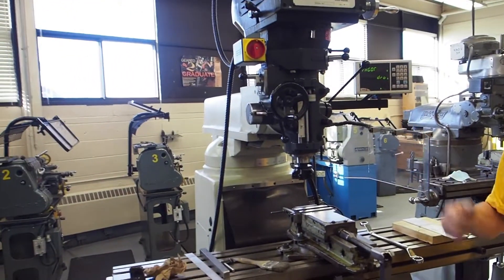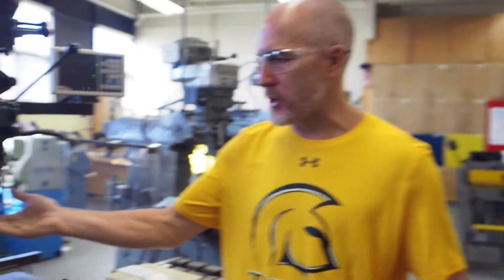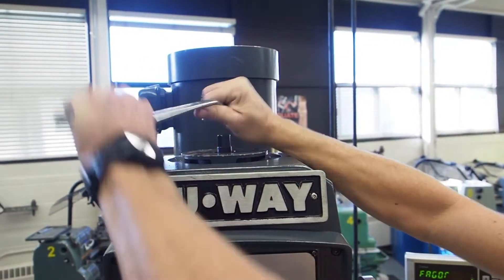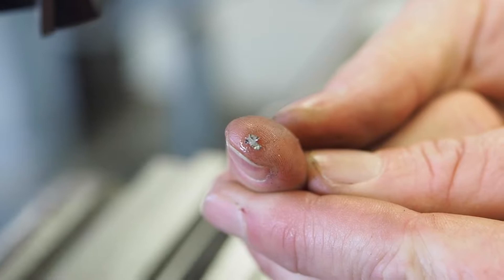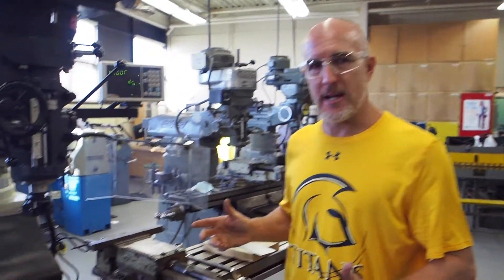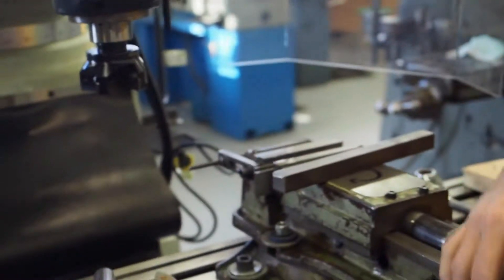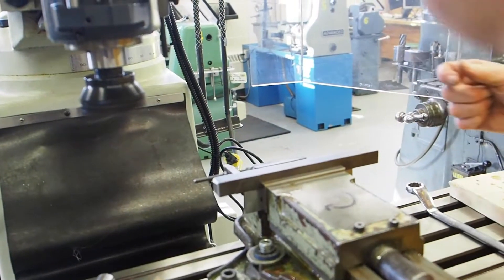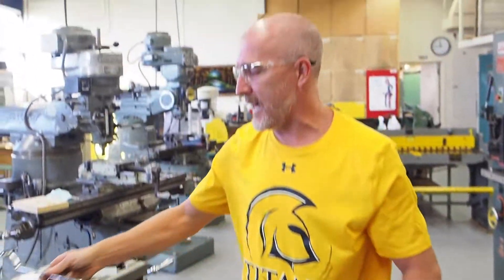Vertical Milling Machine Safety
This video will walk you through the safety rules on the Vertical Milling Machine.  Follow along with the rule sheet you have from class.  There will be another video on how to operate the mill later.  This is just a review of the safety rules.